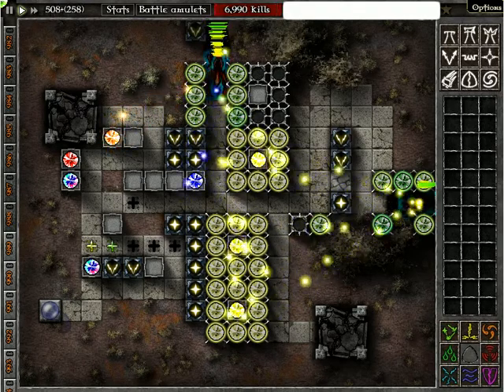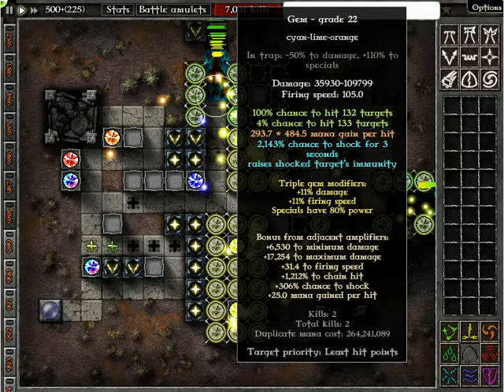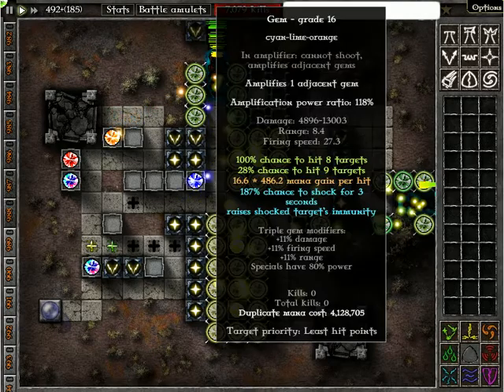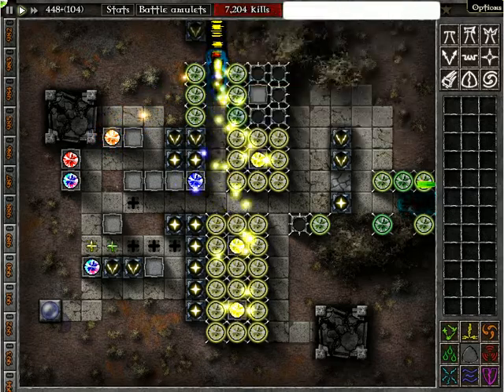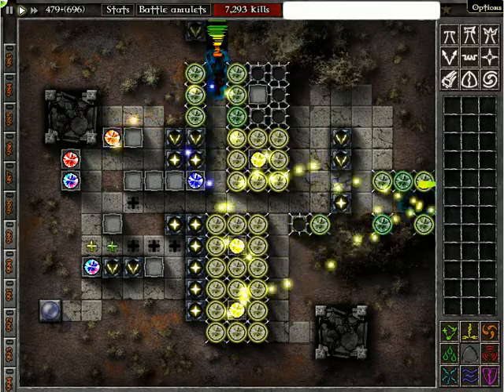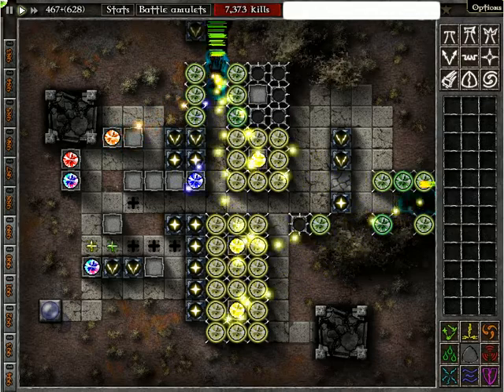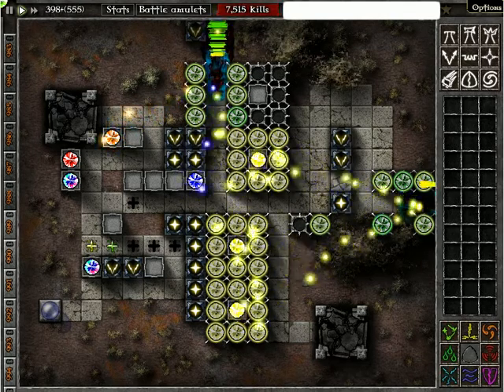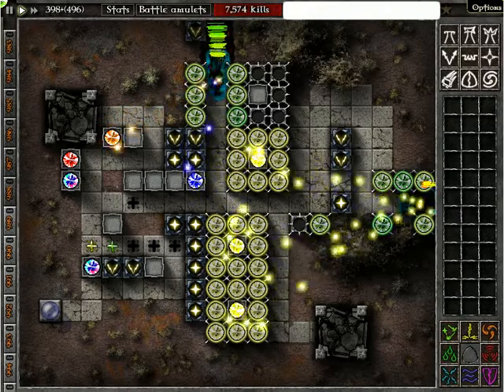Gemcraft Labyrinth ~ what?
I think I'm wizard level 25 right now,

Trick used:
 Orange/Lime/Cyan traps with same amplifiers (there's a potential for having two of these with 6 amps surrounding them but I screwed up the placement earlier. High-level gems will result in a large amount of monsters hit (30+ guarantees stopping of hundreds of monsters), a high firing speed, and a 200%+ stun rate, which effectively guarantees perma-stun for a minute or so.

The towers contain Yellow/Orange/Lime. Adding in Red would yield a damage boost. However, above gem level 20 or so, this becomes insignificant compared to the normal damage of the gem. Besides, it is not necessary.

You can't see the mana bar because it's filling up every frame (and then I use 'M'.). This is also the reason why there's no game sound, it rather sounds like a machinegun going off.

Also, this setup could be made even more efficient, possibly even at wizard level ~10, using a third octa-amplified gem, this one being blue/orange/lime. I've added that one to this setup, it slows everything by 2400%, allowing the full ~0.4 pdps output. (Increasing that to over 1.5 pdps via higher levels...)